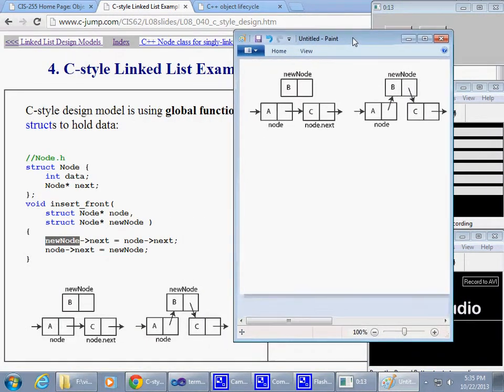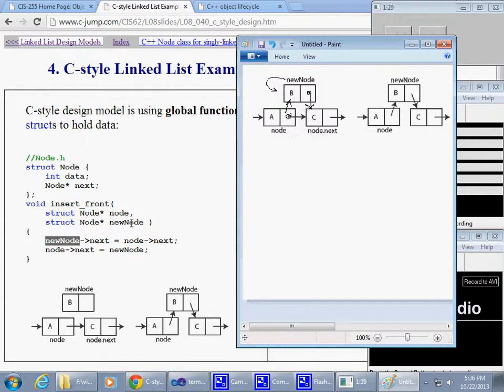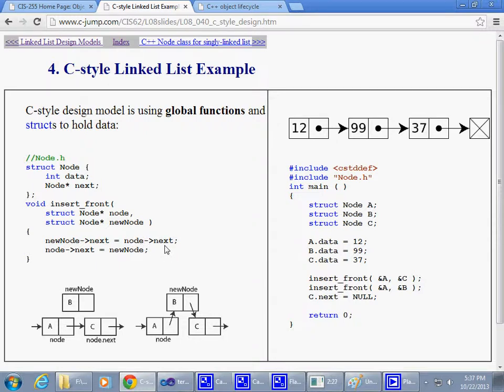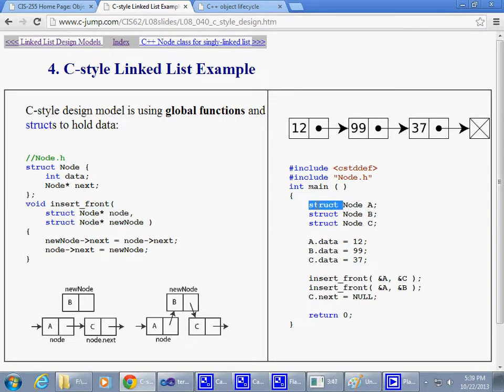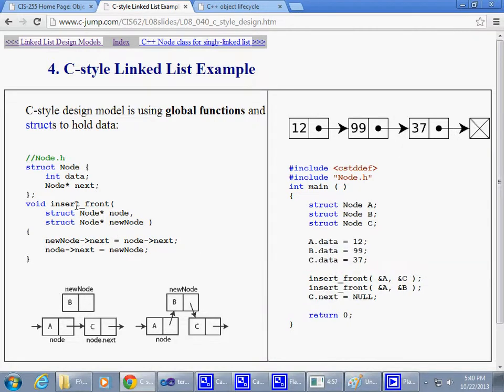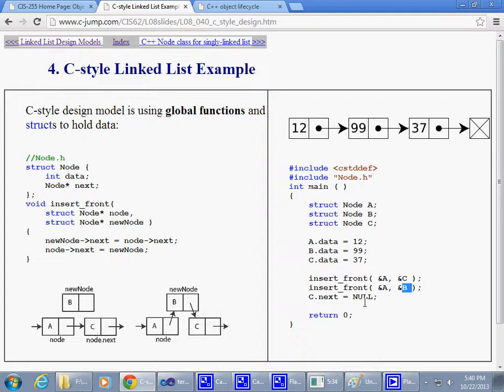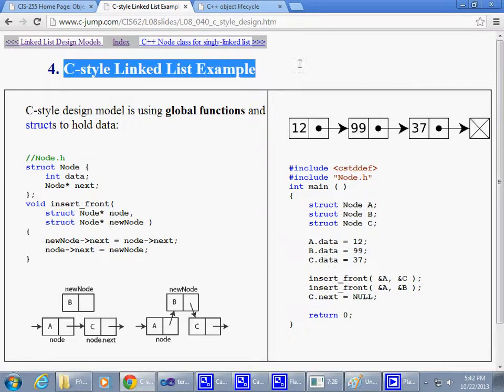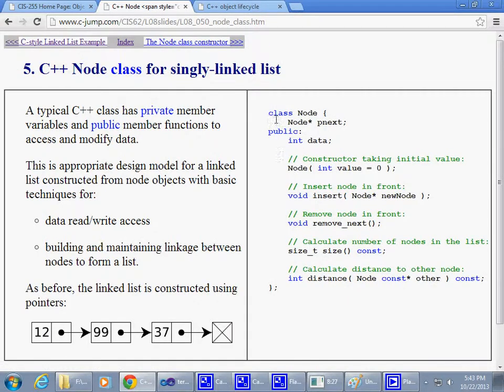C++ linked data structures Part 3